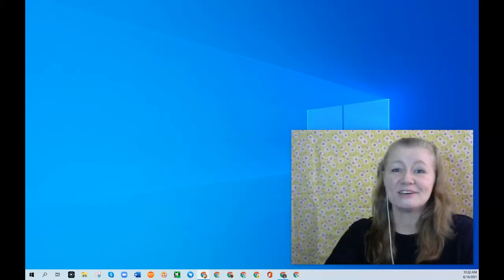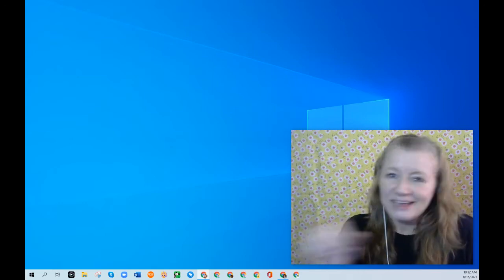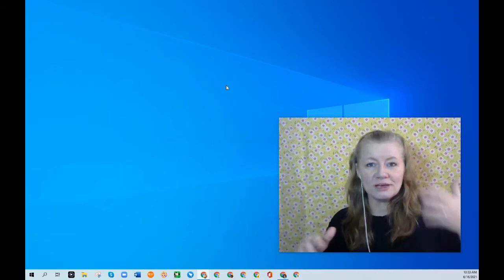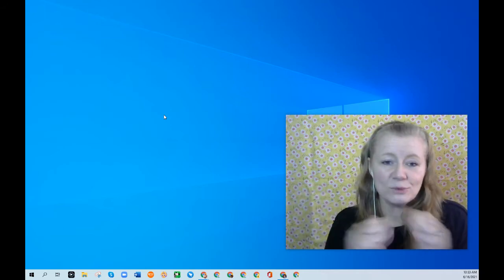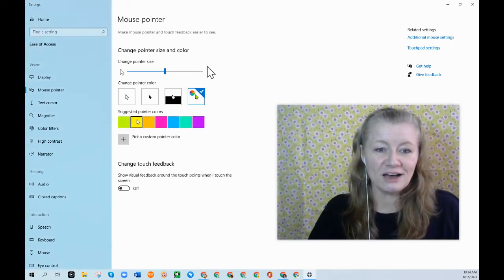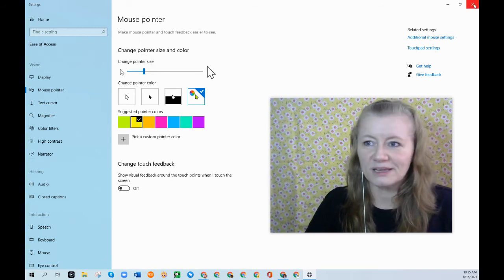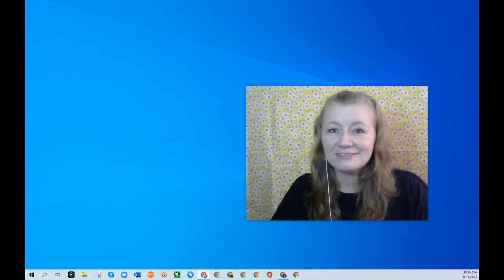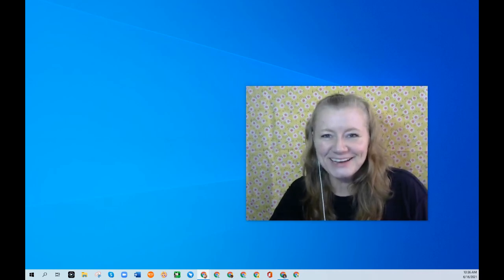Tip: Improve Teaching Usability (Windows Users) | ESL Online Teacher | Make Money